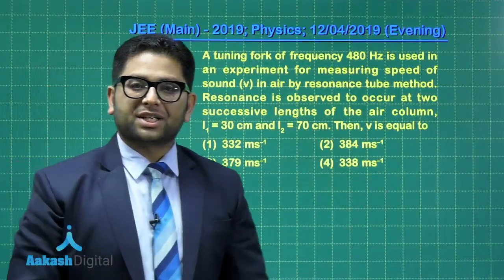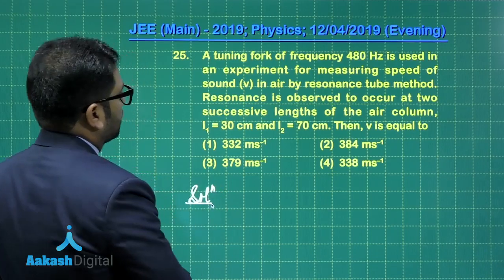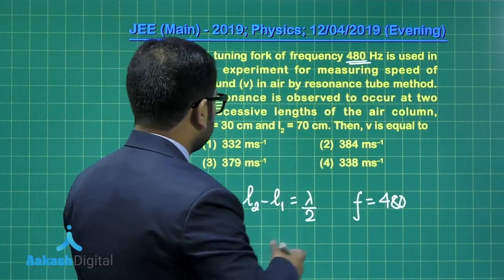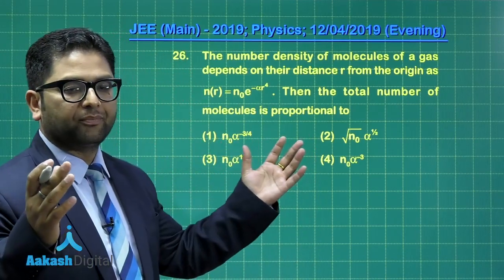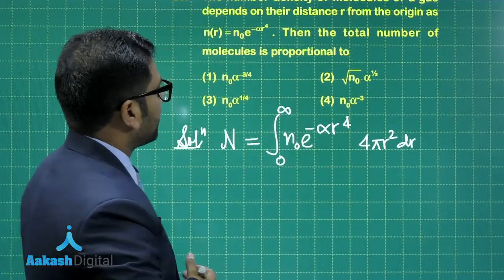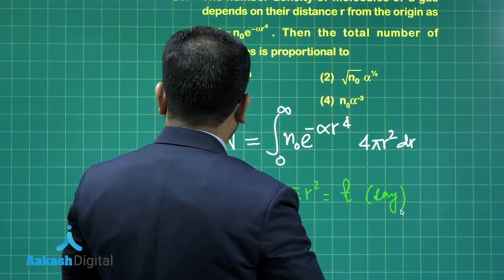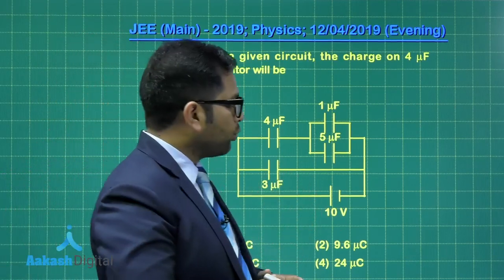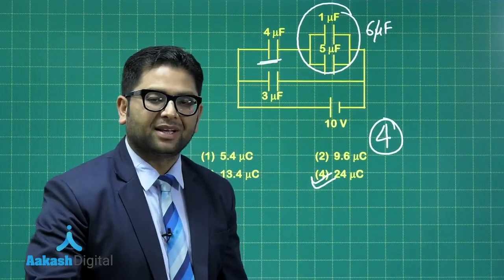JEE MAIN 2019 PHYSICS Solution 12 04 2019 Evening Q. 25 to 27